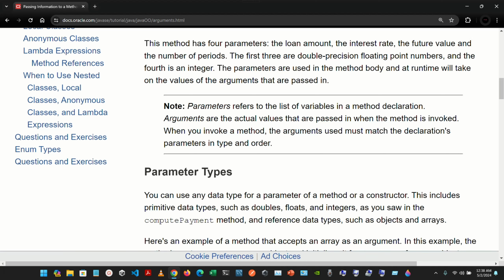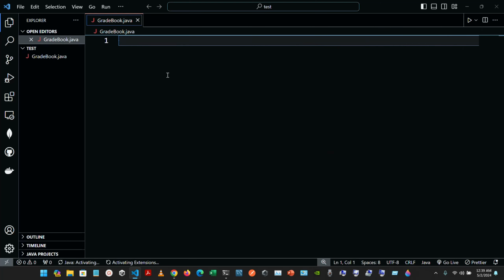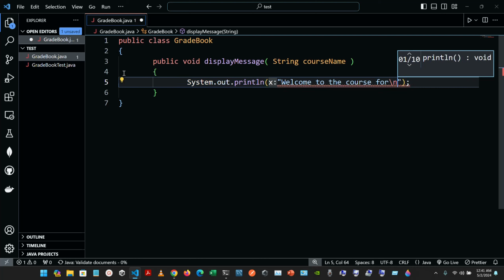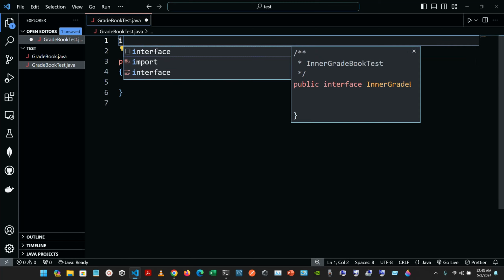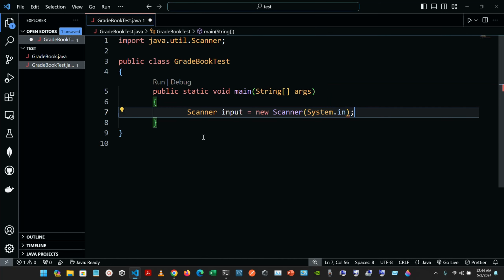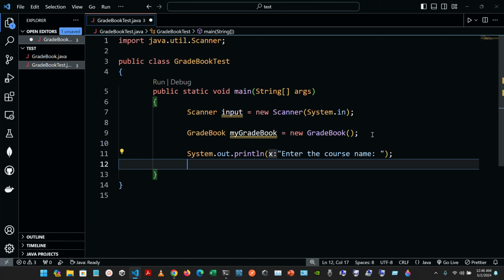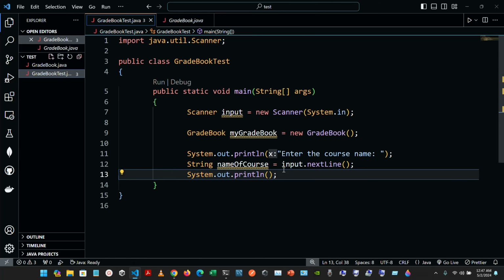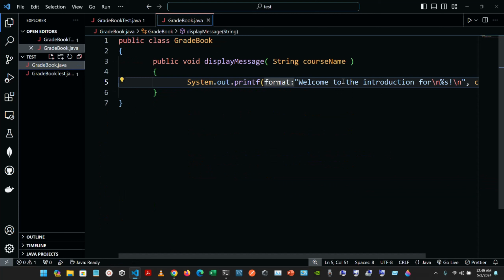Declaring a Method with a Parameter - Java.